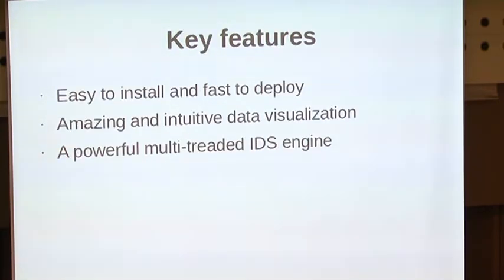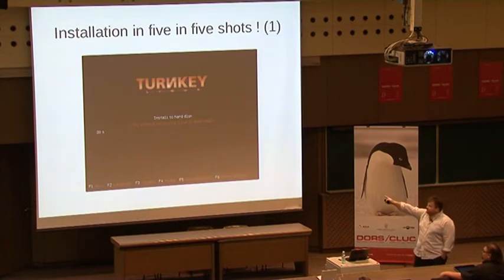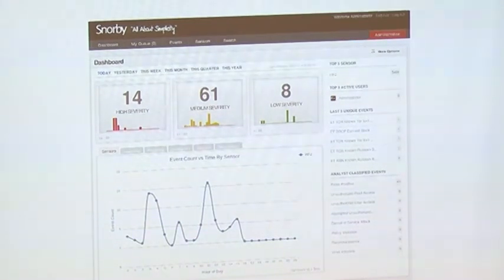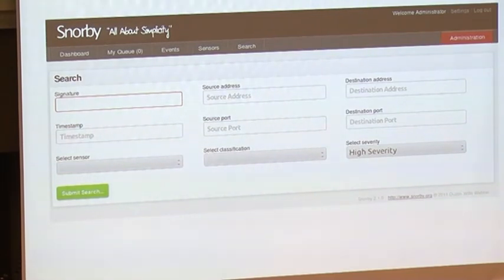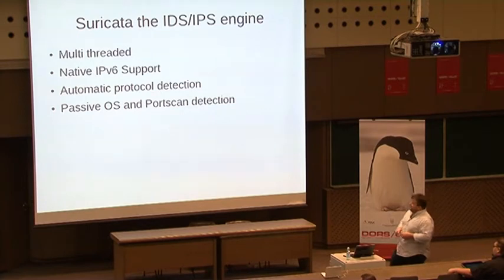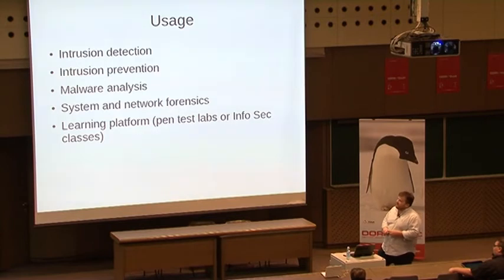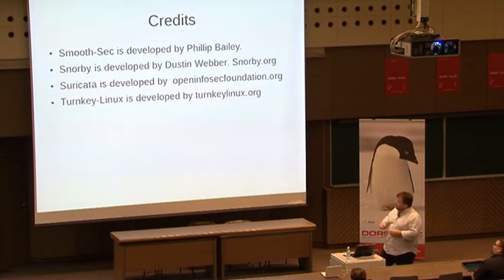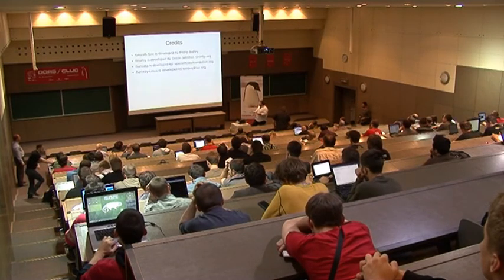DORS/CLUC 2011 Phillip Bailey: "Smooth-Sec - instant Linux rješenje za informacijsku sigurnost"